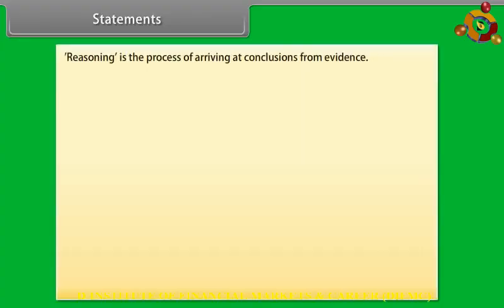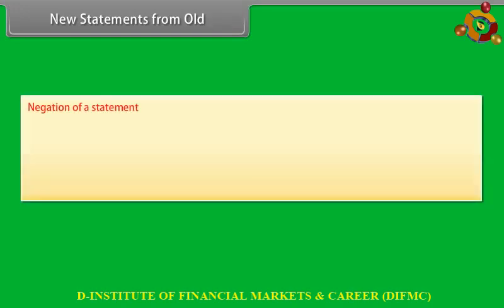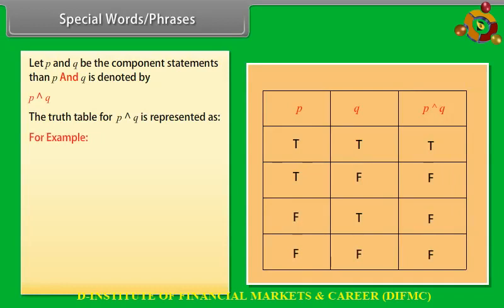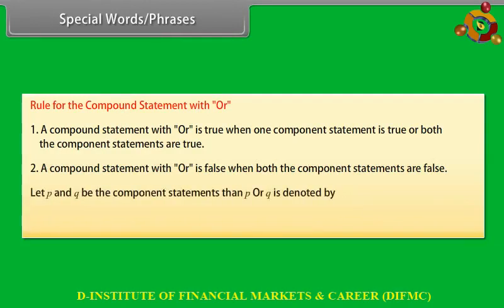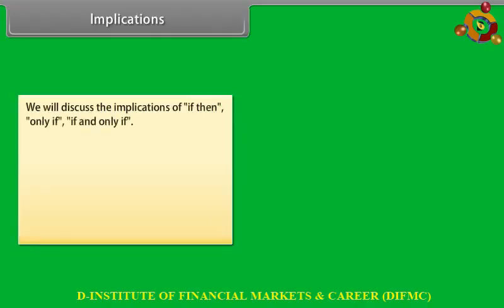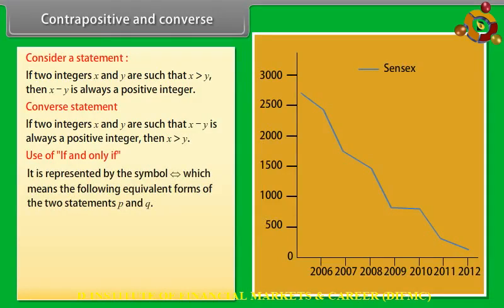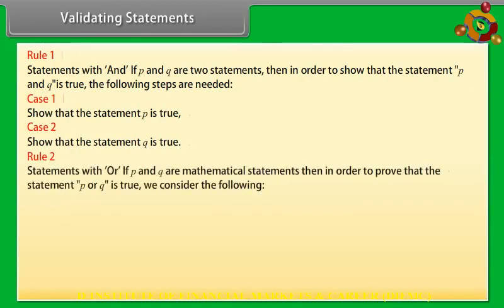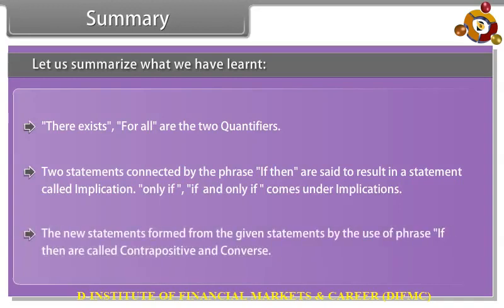Mathematical Introduction 9